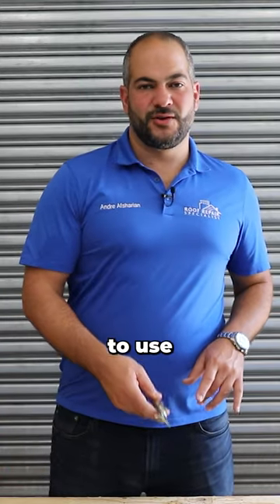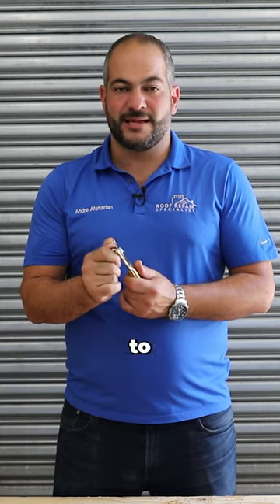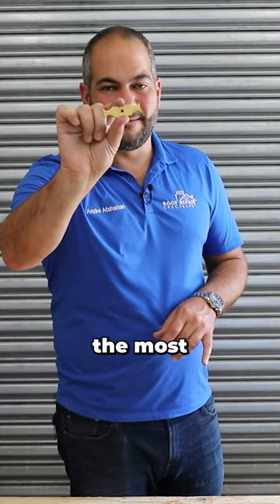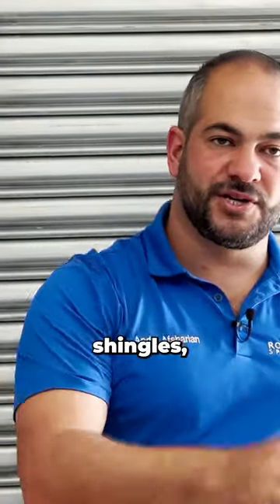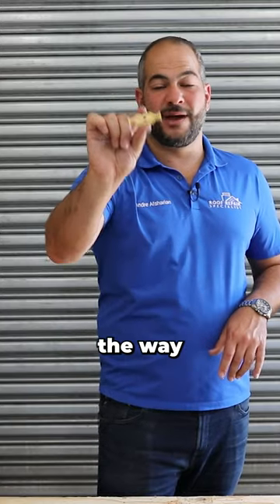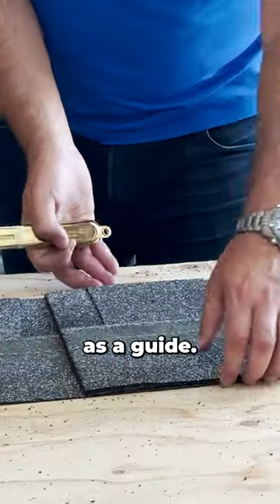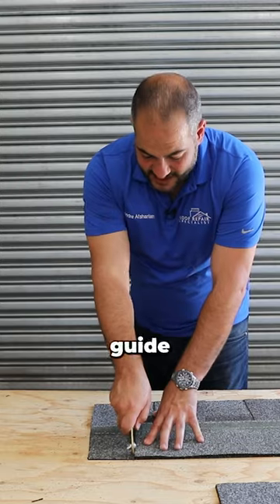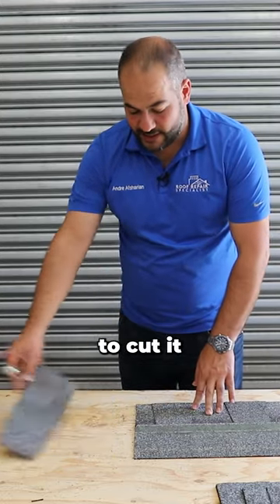How to cut roof shingles with a bowtie blade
Learn the easiest and most versatile way to cut roof shingles with a bowtie blade. Watch as we demonstrate how to mark a straight line and use the shingle as a guide for a perfect cut every time.